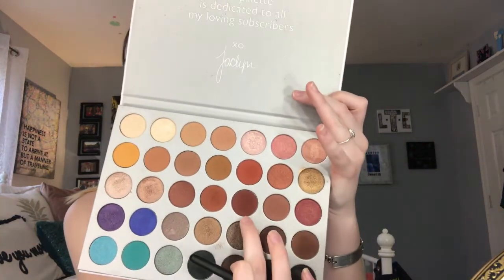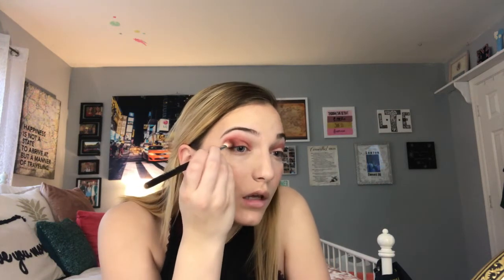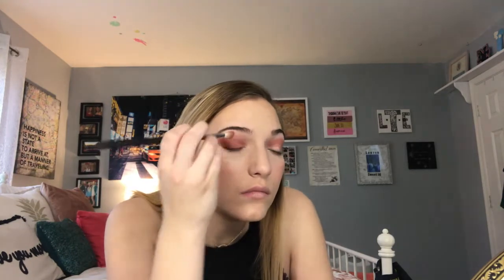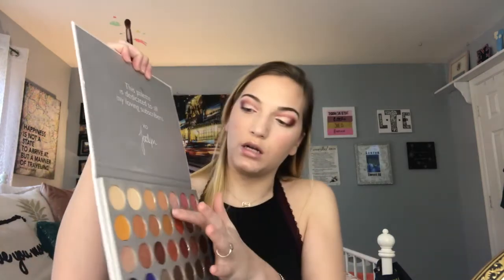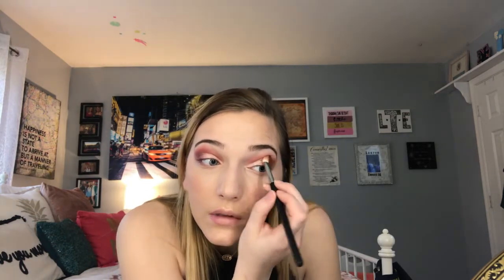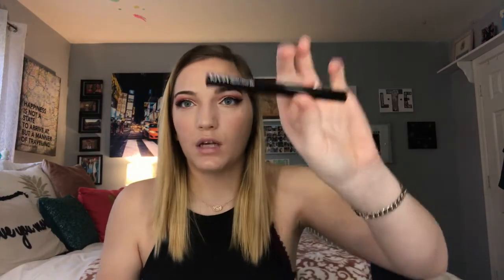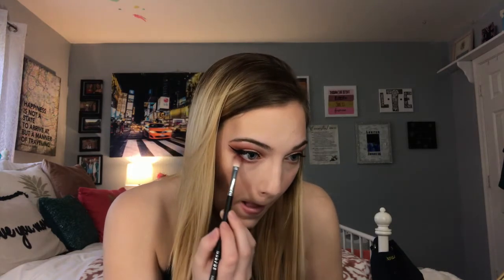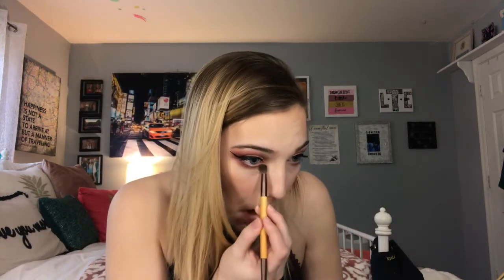Favorite Eye Look | Jaclyn Hill Palette!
Hey party people, in this video I will be creating my favorite look using the Jaclyn Hill x Morphe palette! This is one of my favorite palettes and I really enjoyed my this video so I hope you all enjoy watching! xoxox

Stila Shade & Shade custom contour duo
Maybelline Master Kajal onyx rush eyeliner
NYX matte liquid liner- black
Kylie cosmetics gloss- Exposed